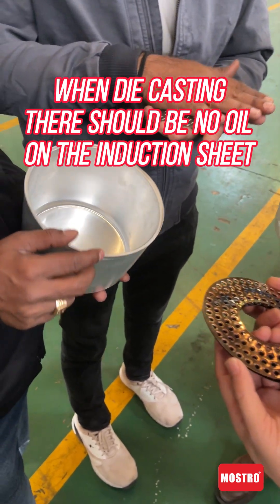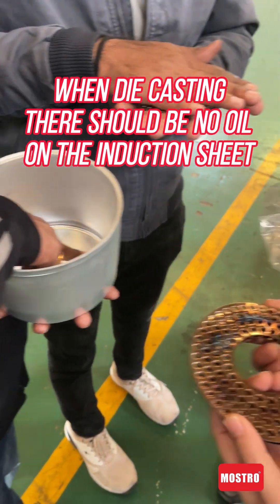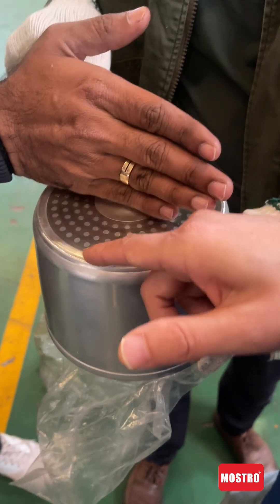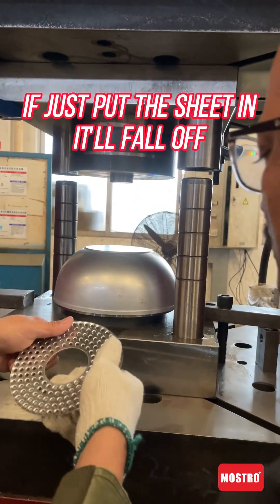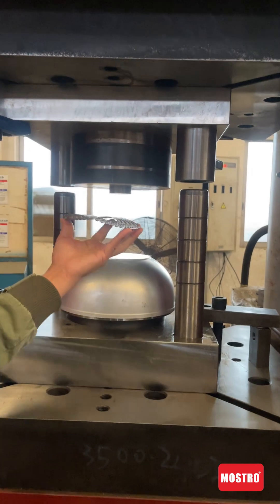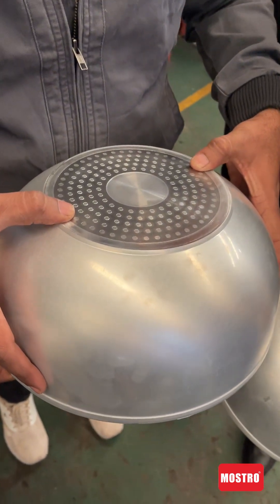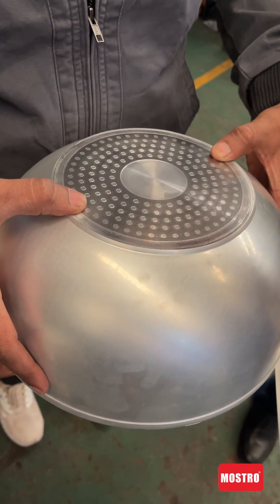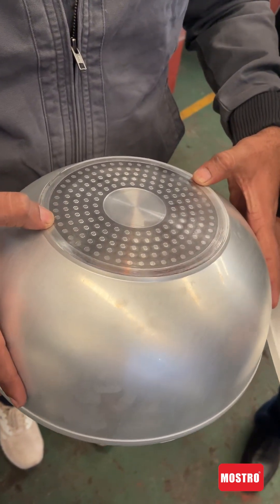MOSTRO Induction Sheets Testing by Hydraulic Machine with Indian Clients | 2025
Today, the global manufacturing industry is closely linked, and transnational cooperation has continuously collided with the spark of innovation. Today, we welcome a group of important partners - guests from India, to witness and participate in the hydraulic testing of the die casting mold.

As the test begins, the hydraulic equipment is activated and pressure is gradually applied to the mold. In this critical testing process, every link is related to the success of the test, among which there are several key considerations should not be underestimated:

Make sure the film is oil-free:
Die casting process, the film is strictly prohibited to have any oil residue. This is because even the slightest oil mark, under the strong pressure and force generated by the die-casting moment, will make the composite film as sliding on the ice generally out of control, unable to accurately position. This will not only lead to the deviation of the mold bottom position, directly affect the molding quality of the mold, but also may make the entire test data lose reference value and delay the project schedule.

Pay attention to the aluminum sheet material:
In this test, the hardness of the aluminum sheet provided by the customer exceeded the expectation, which brought no small challenge to the die casting work. The hard aluminum sheet makes it difficult to achieve the ideal forming effect under the action of pressure, and problems such as uneven indentation and shape deviation may occur. Our technicians need to always pay attention to the state of the aluminum sheet in the die casting process, adjust the process parameters in time, such as appropriately increasing the pressure or optimizing the die casting time, in order to overcome the difficulties caused by the hard aluminum sheet.

Matching the right tonnage:
For the die casting of pizza pans, the required pressure has strict requirements, and the tonnage of the equipment must be 2,500 tons. Only enough pressure can make the mold fully contact with the aluminum sheet and form, if the tonnage is insufficient, the edge of the pizza pan may not be fully closed, and the surface smoothness is difficult to ensure. During the testing process, we have to double-check the pressure parameters of the equipment to ensure that the tonnage requirements of the pizza plate die casting are met.

Precise control of the pressure rise rate:
The pressure rise rate must be steadily increased in strict accordance with the pre-set rate. Too fast pressure mutation is like suddenly applying a heavy hammer to the mold, which is easy to cause the stress concentration of the internal structure of the mold, causing mold deformation and even cracking, and destroying the expensive mold. Technicians need to keep an eye on the pressure value at all times, and once there is an abnormal fluctuation, they must immediately and decisively press the pause button, comprehensively investigate the cause, and ensure that the pressure is stable before continuing the test.

After a series of strict testing procedures, finally, the perfect test results are presented in front of us. The bottom of the die casting mold has withstood the test, and every index has reached or even exceeded the expectation. There were satisfied smiles on the faces of the Indian guests, and both sides warmly shook hands to celebrate the successful test. This cooperation is not only the exchange of technology, but also the enhancement of friendship, and we look forward to working together in more fields in the future to create more brilliant.

We will be happy to serve you in any way possible.